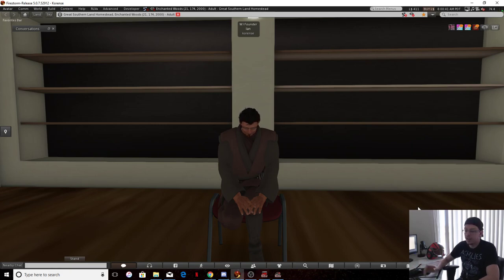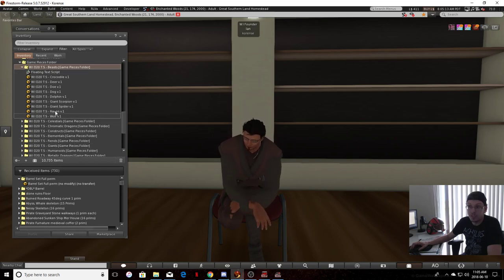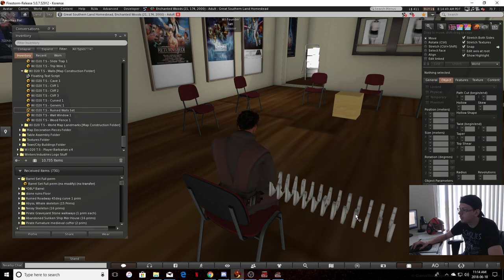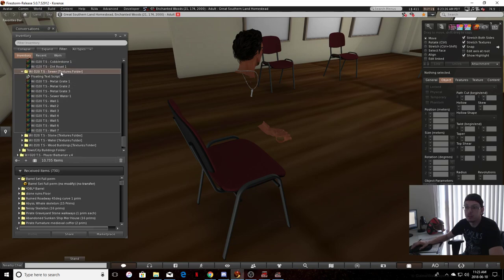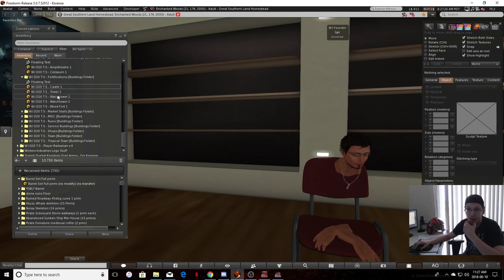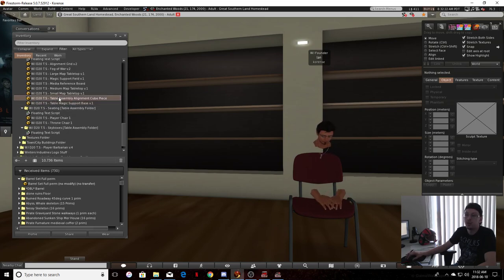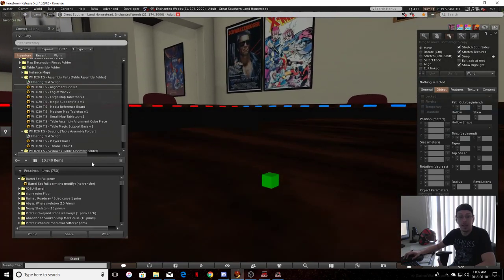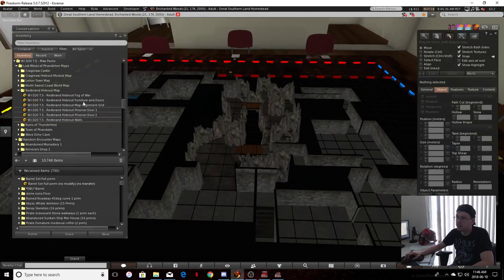Winters Industries D20 Tabletop System How-To Series Pt. 2 - DM Kit Components Overview